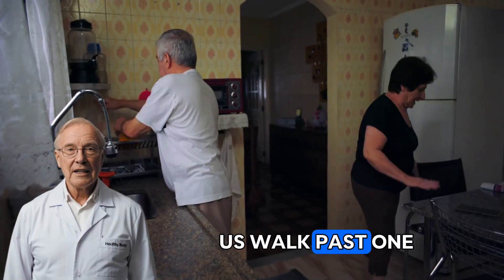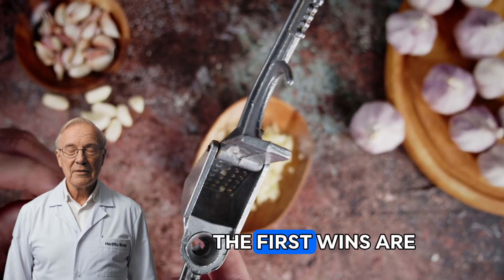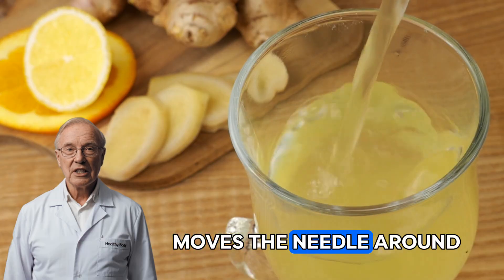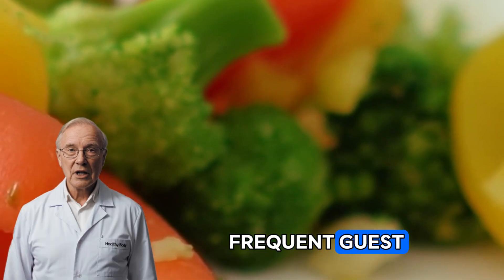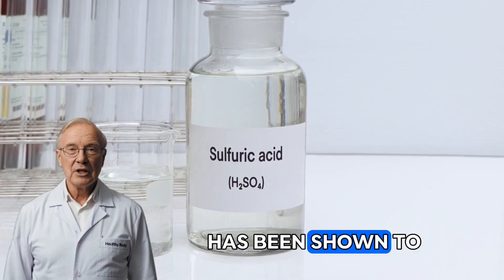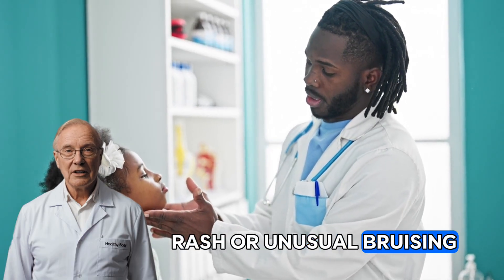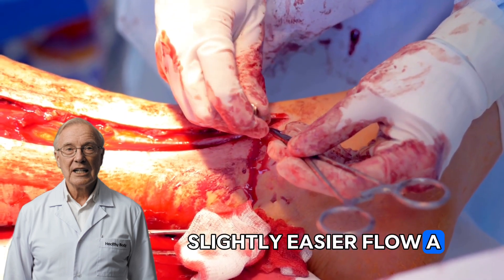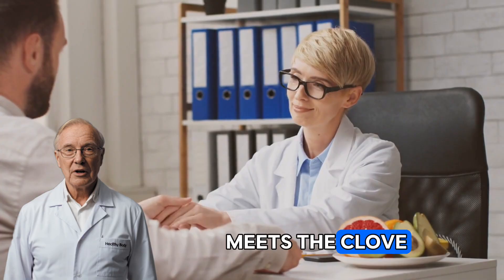SHOCKING! When You Eat One Clove of Garlic a Day for 7 Days (Not What You Think)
Garlic isn’t magic—but prepared the right way, it does real chemistry. In this doctor-guided breakdown, learn why allicin only forms after you chop/crush & wait ~10 minutes, how a single clove daily can support vessels (nitric oxide), modest BP & LDL improvements, glucose balance, liver defenses, and what science really says about immunity & cancer risk (promising, not a cure). Plus safe dosing, food ideas, and med interaction warnings (blood thinners, surgery, reflux, pregnancy).
You’ll learn:
* The alliin → alliinase → allicin pathway (and how heat can kill it)
* Why a 7-day habit may help blood flow, lipids, glucose, liver enzymes
* Raw vs cooked: chop & wait, then add late/low heat
* Easy daily ideas: lemon-garlic dressing, warm beans, tomato-cucumber bowls
* Safety: anticoagulants, upcoming procedures, GI sensitivity, supplements
Educational only—work with your clinician for personal advice.
Chapters

Garlic can irritate the GI tract and increase bleeding risk at higher doses or with supplements. Avoid raw-skin application. Talk to your clinician before using supplements—especially if pregnant, on anticoagulants/antiplatelets, or with surgery scheduled.